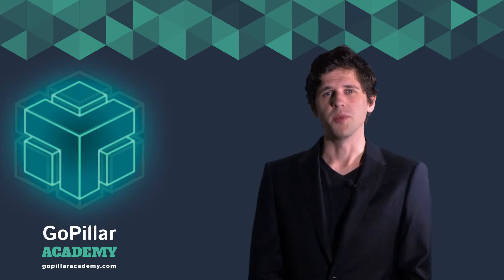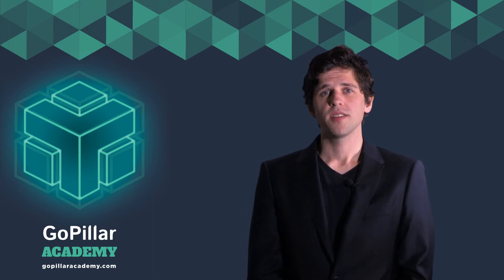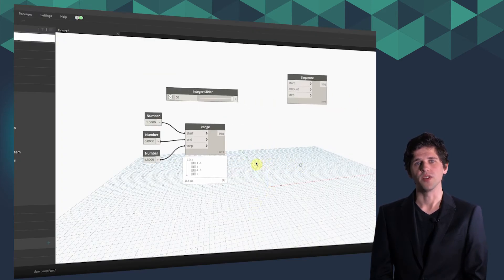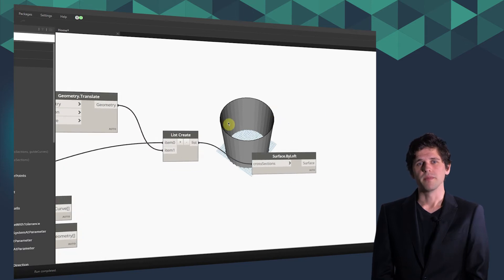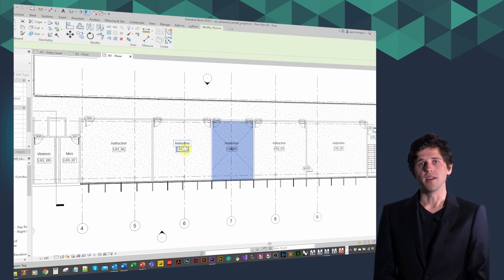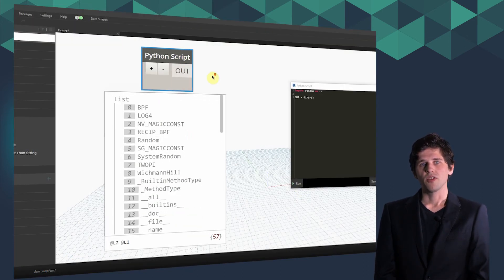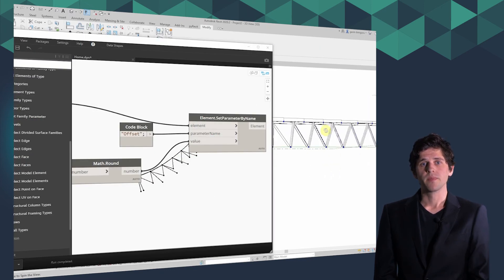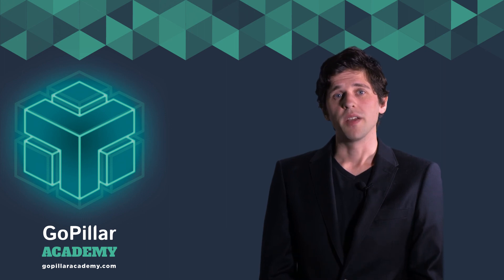Dynamo for Revit Complete Course: Trailer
➡️ Dynamo for Revit Online Course: Trailer

⭐️ Our Dynamo for Revit Online Training Course teaches how to use Dynamo, the free and visual open source programming software, as a plug-in for BIM softwares. Dynamo helps professionals to automate their design process using the Building Information Modeling method.

⭐️ This course is suitable for those who are already familiar with BIM Softwares and want to make the most of the software. Previous knowledge of programming languages ​​is not necessary to enroll in the course, as Dynamo provides an intuitive and easy to learn interface with many pre-made scripting libraries.

The course includes:

✅ FINAL CERTIFICATE
✅ ACCESS FOR 5 YEARS
✅ 24/7 ASSISTANCE
✅ ACCESS TO AN EXCLUSIVE FACEBOOK GROUP TO INTERACT WITH THE INSTRUCTOR / OTHER STUDENTS